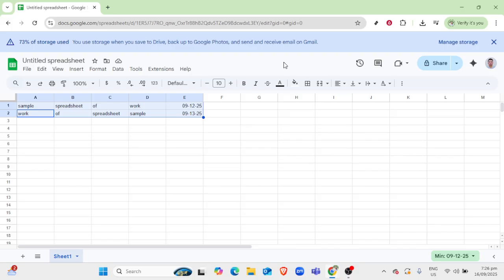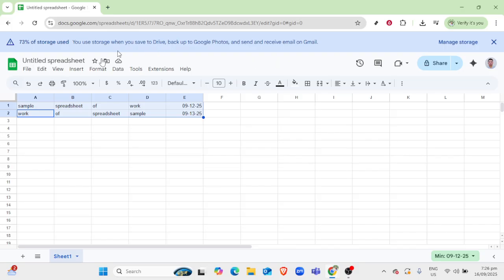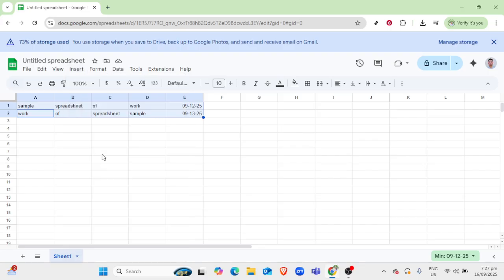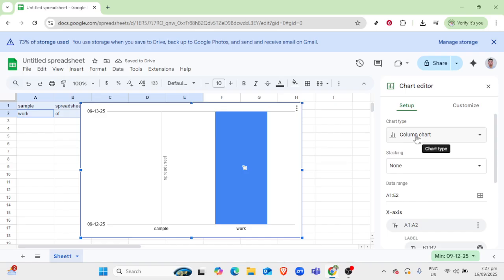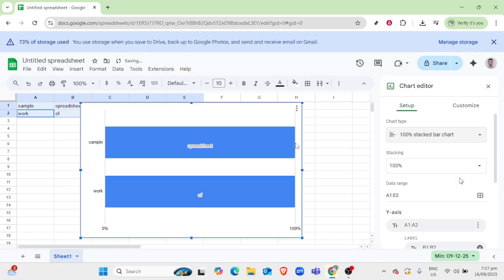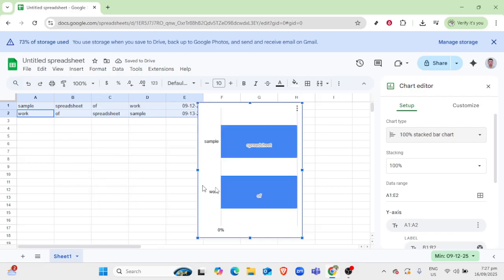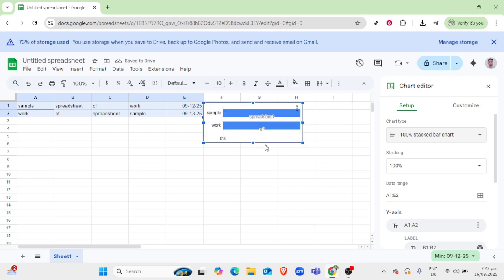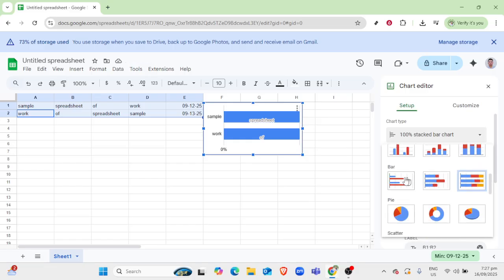How to Make a Bar Chart in Google Sheets [2025 Guide]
In today's video we cover: bar chart tutorial, Google Sheets tips, chart making guide, data visualization, Google Sheets chart, how to create charts, spreadsheet charts, bar graph Google Sheets, data analysis, beginner Google Sheets, data representation, visual data tools, Google Sheets guide, charts in spreadsheets, data visualization tools, create bar charts, bar graph tutorial, Google Sheets for beginners, data presentation